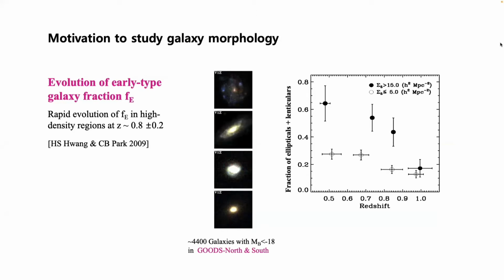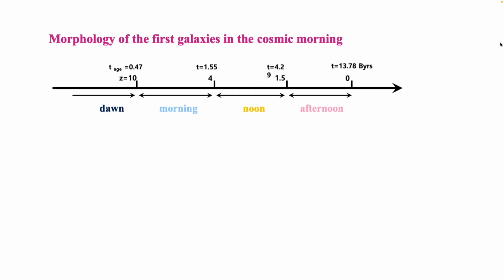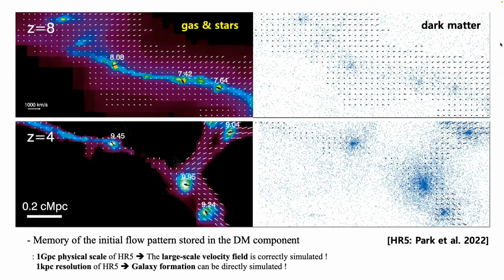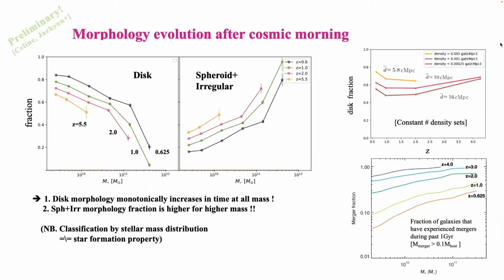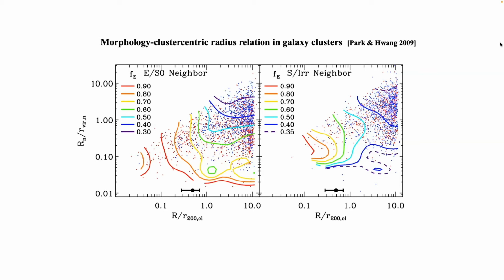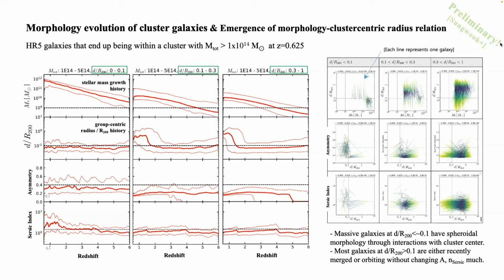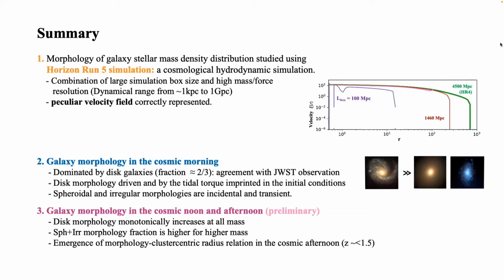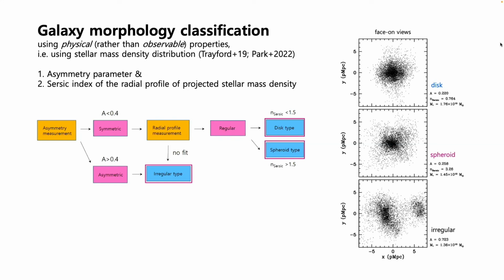Morphology of Galaxies from the Cosmic Morning to Afternoon - Cosmic History of Galaxy Shape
This is a talk given at the 10th KIAS workshop on cosmology and structure formation on Oct. 28, 2022. I reported our exciting findings on the history of galaxy morphology, which was recently confirmed by a JWST observation of high redshift galaxies.
* The kayageum play in the beginning and end of this talk was made by Song, Youngsook, and recorded by National Gugak Center on Nov. 6, 2015.